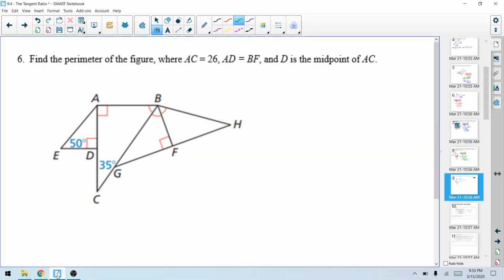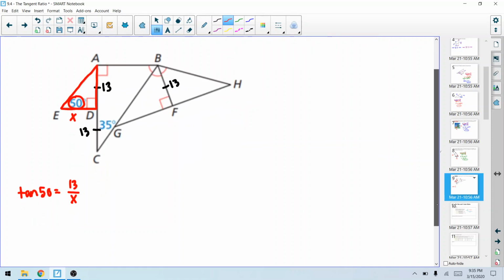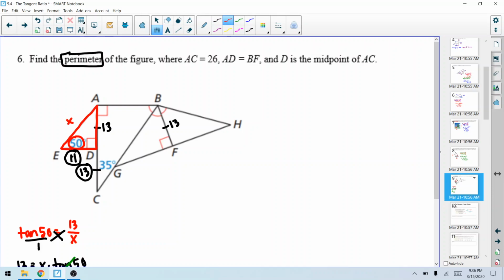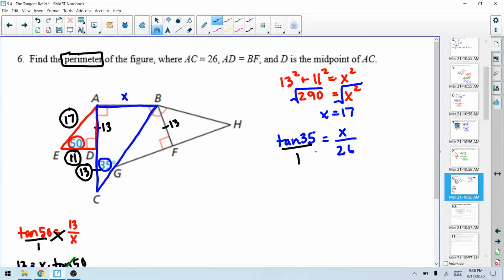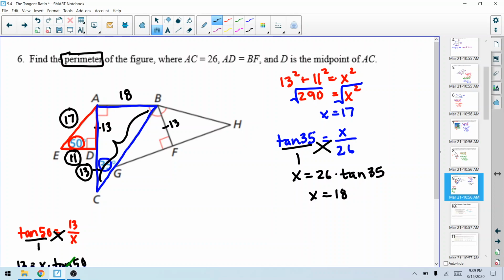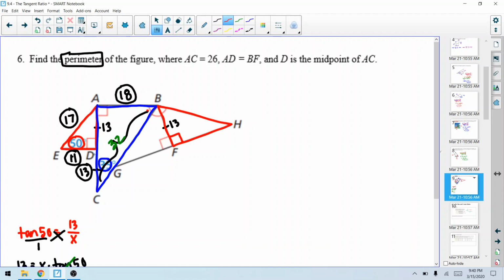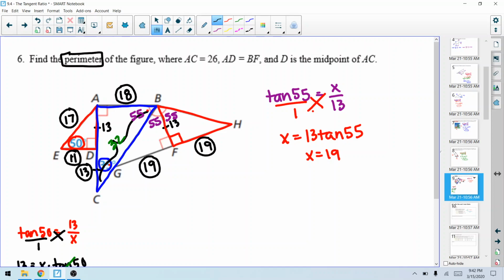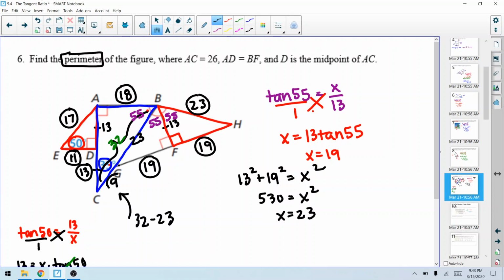9 4 Challenge Problem